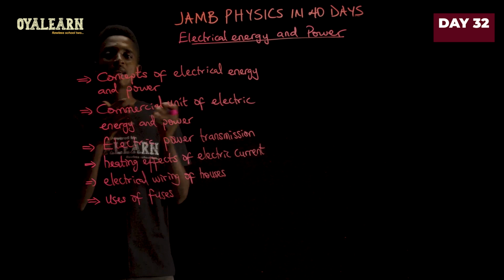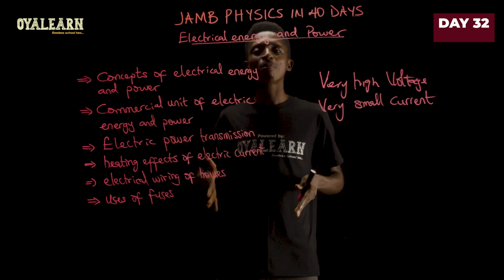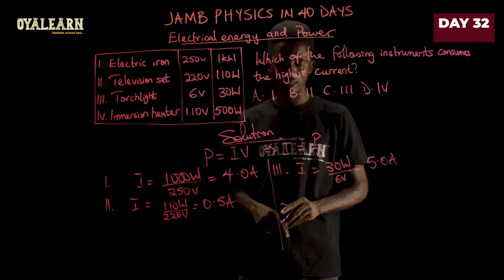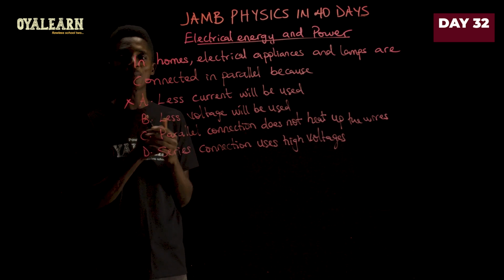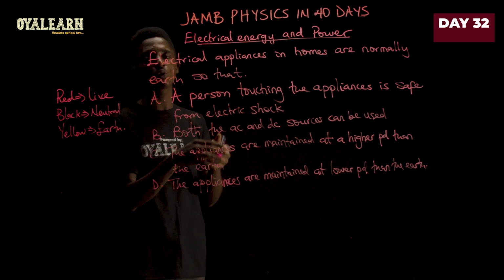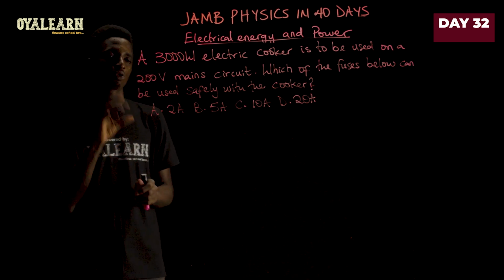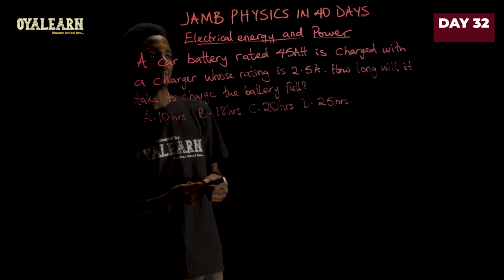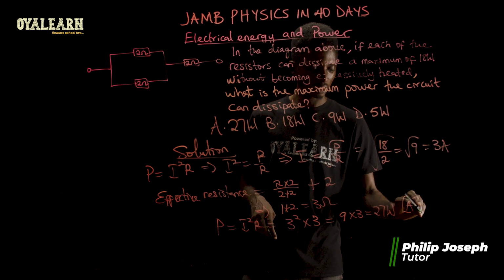JAMB PHYSICS IN 40 DAYS / DAY 32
Welcome to Jamb Physics in 40 Days | Electrical energy and Power.

In this video, we‘ll learn how to solve past questions on Electrical energy and Power in Jamb.

What You'll Learn:
How to solve questions on Electrical energy and Power in JAMB?